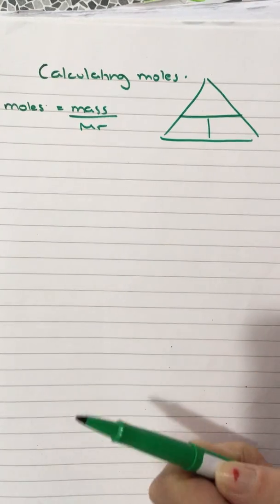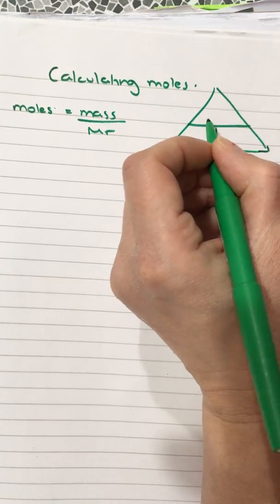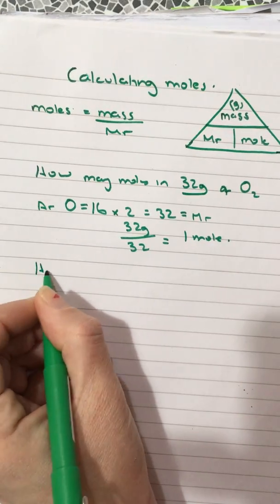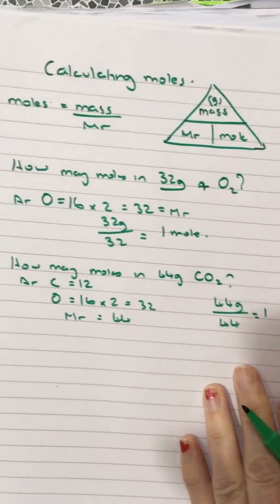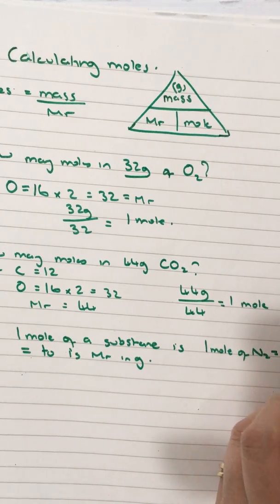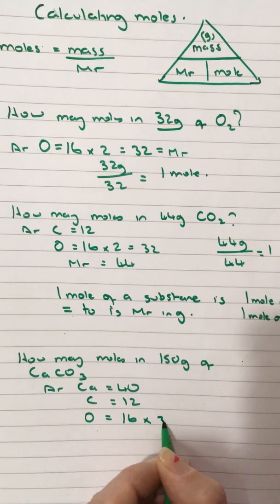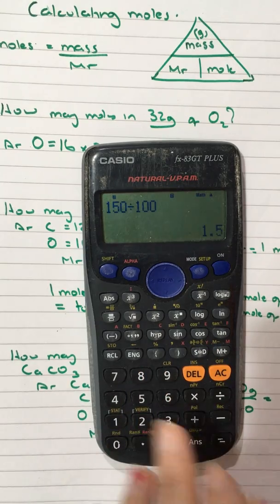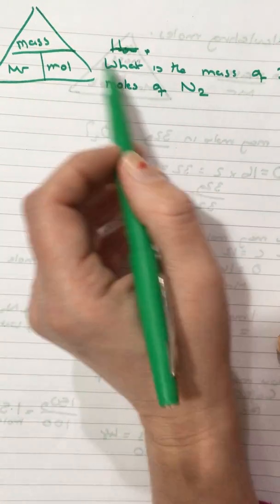Calculating moles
How to use the mole calculation